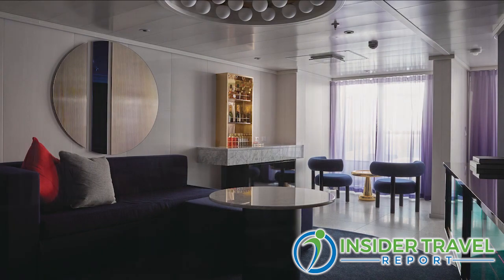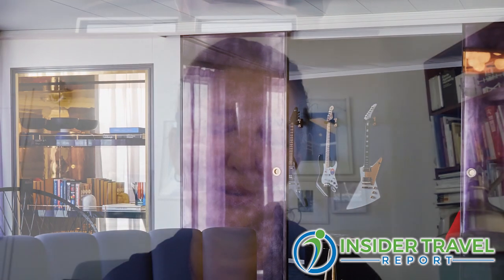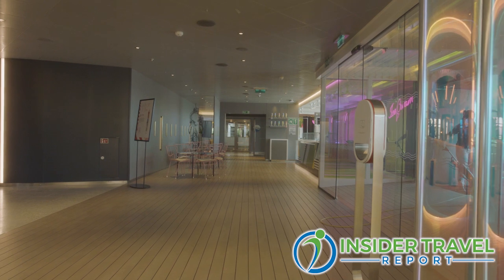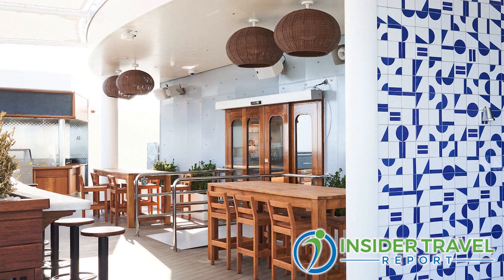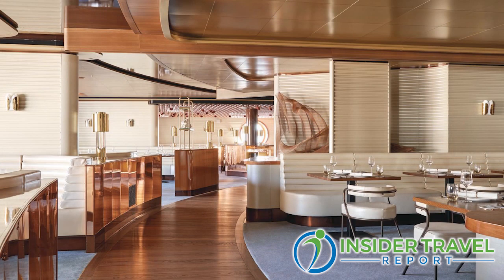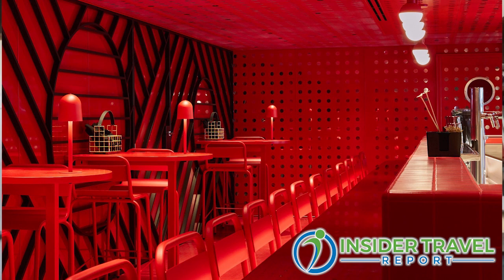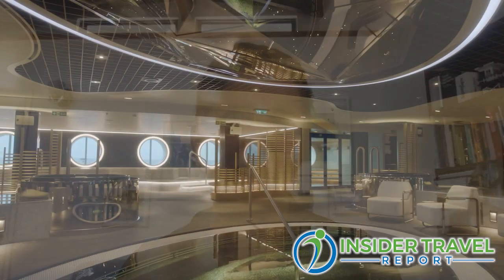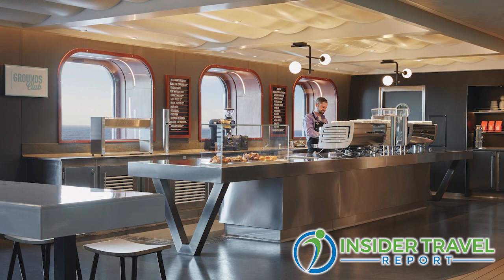Insider Video: Why Innovative Design Is Key to the Virgin Voyages Experience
Dee Cooper, senior vice president of design for Virgin Voyages, talks with James Shillinglaw of Insider Travel Report about her company’s revolutionary approach to designing its three ships, including the décor of cabins and opulent suites, restaurants and other public rooms, theaters, nightclubs, outdoor and indoor lounges. This is the third of five videos detailing the innovative features and policies of Virgin Voyages.

No time to watch this video? Although you will not see images and video of what is being discussed, you can listen to the audio podcast with the same title, available on Spotify, Pandora, Stitcher, PlayerFM, Listen Notes, TuneIn + Alexa, Podbean, iHeartRadio, Google, iTunes Apple Podcasts and Amazon Music/Audible.